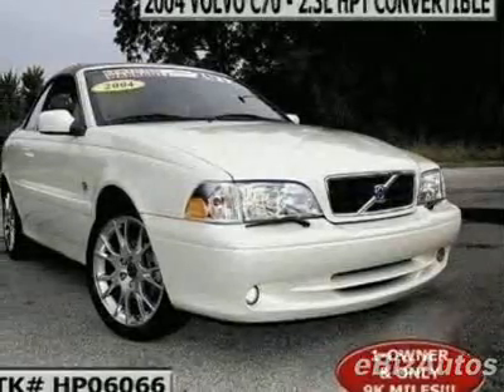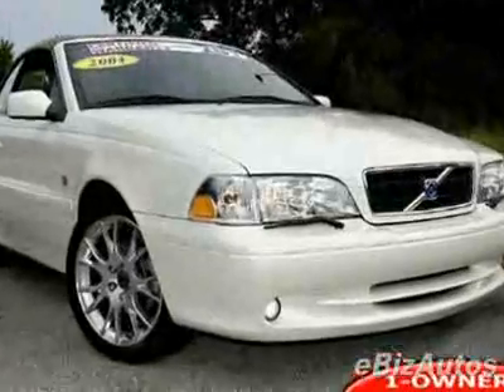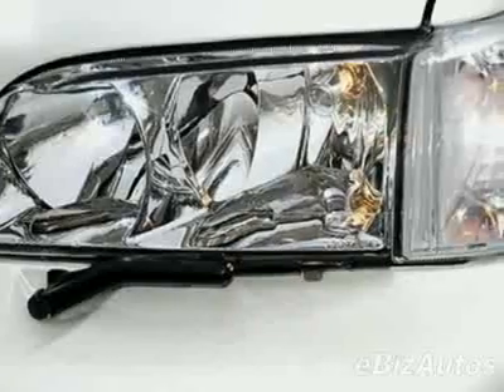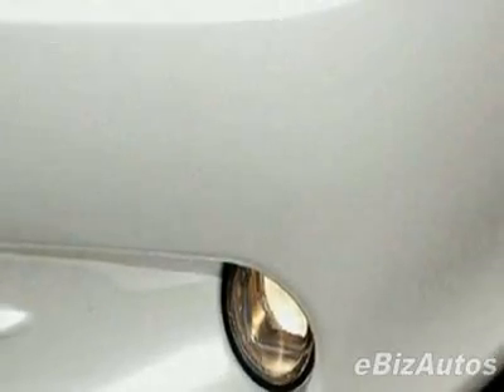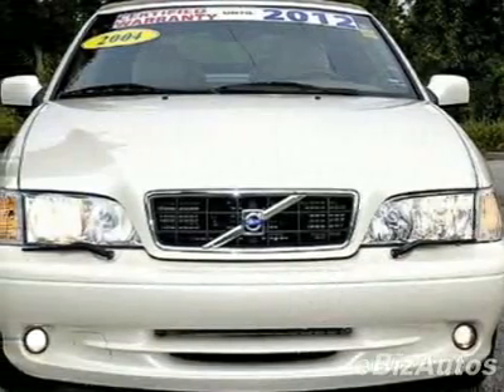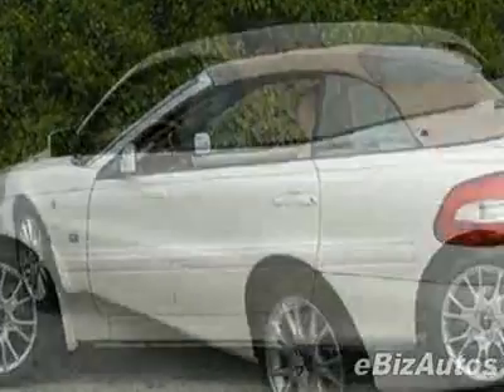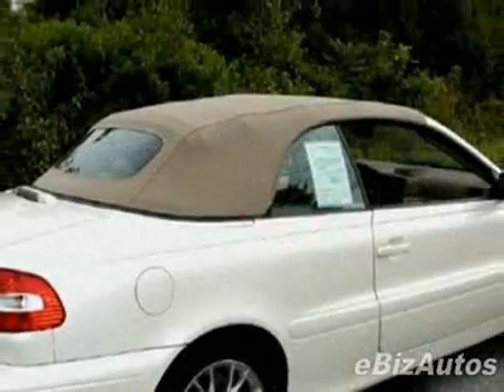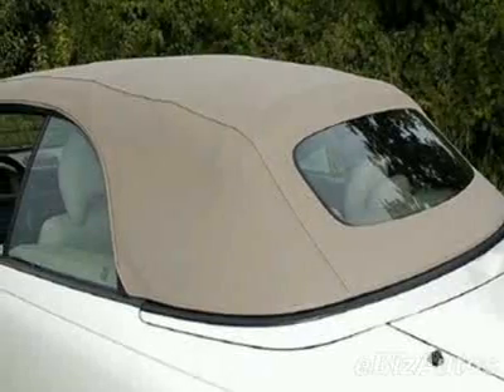2004 Volvo C70 HPT Convertible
100k/6yr warranty leather beige softtop 24 hr roadside - Superior Volvo - Kansas City, MO, Kansas City, MO